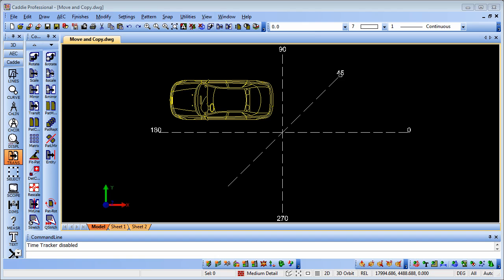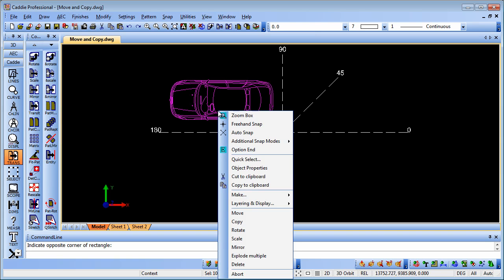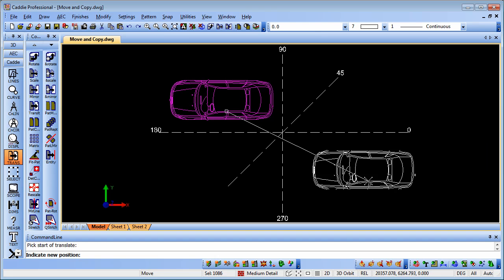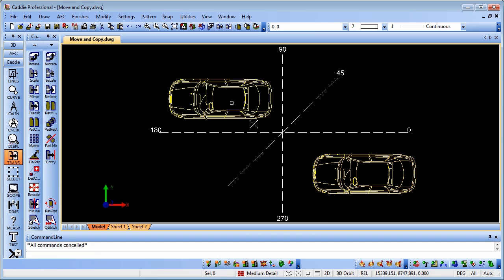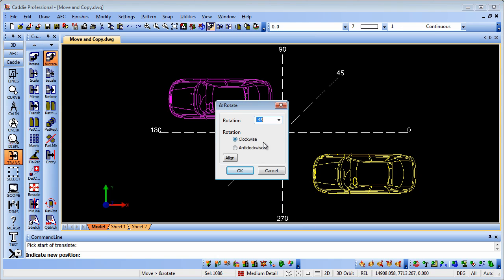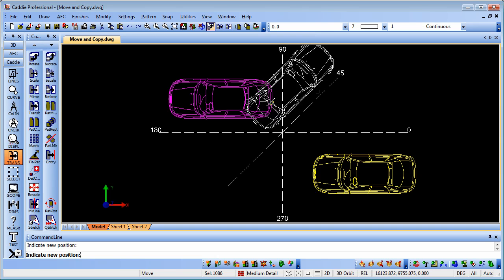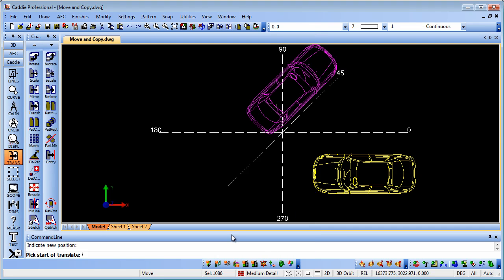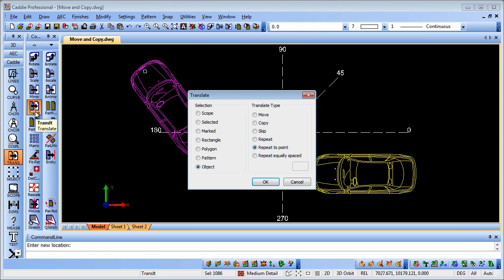Moving and Copying in Caddie - AutoCAD Architecture compatible DWG CAD software